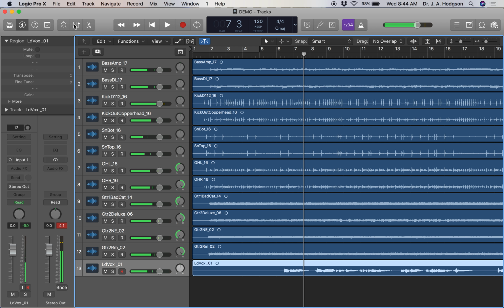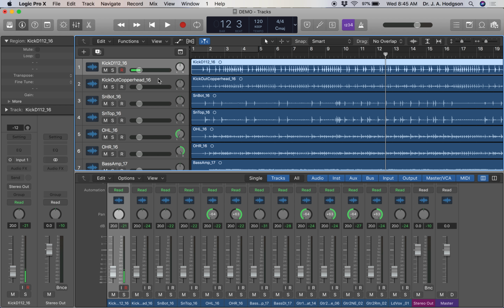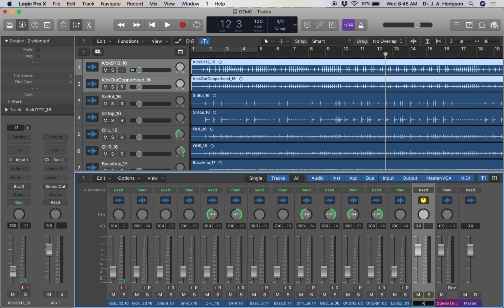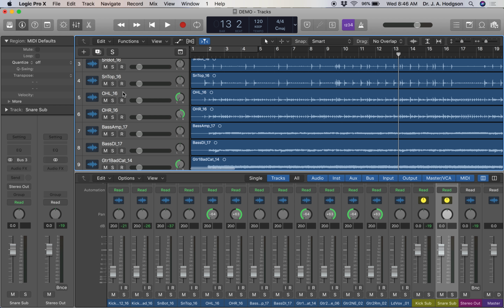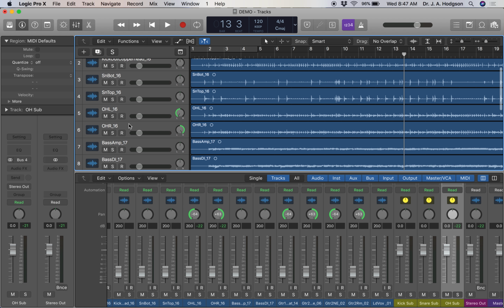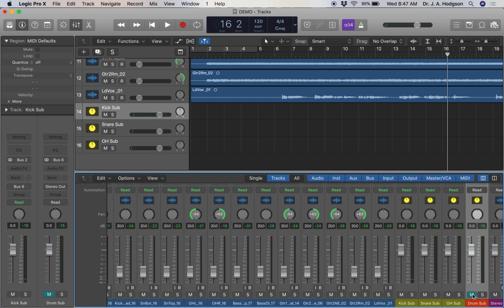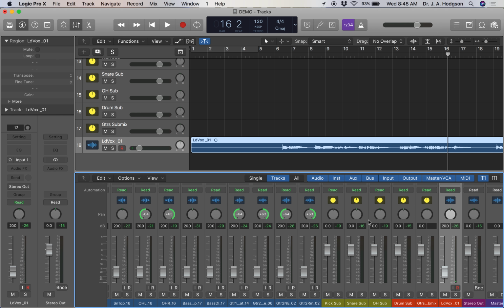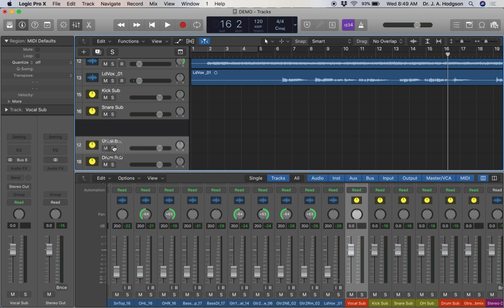Routing in a nutshell